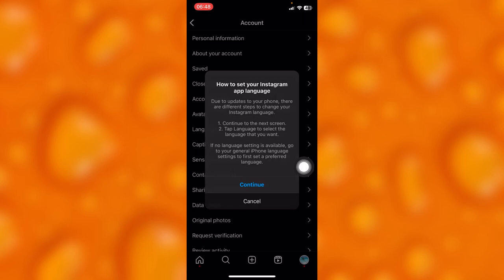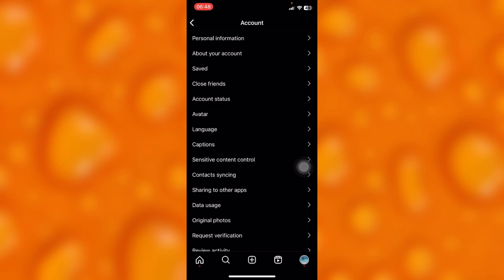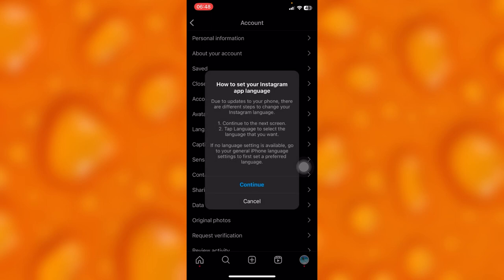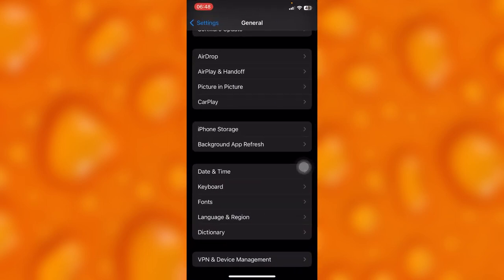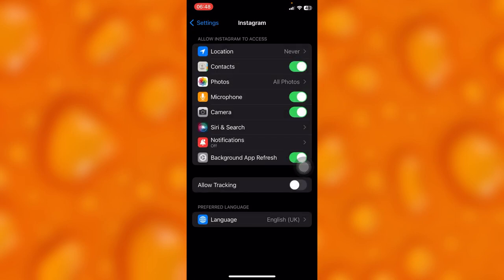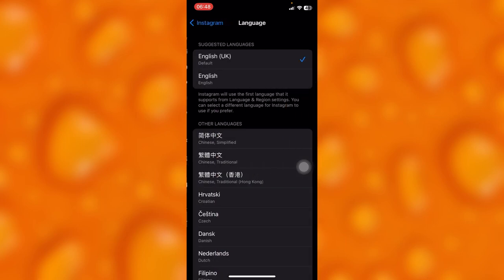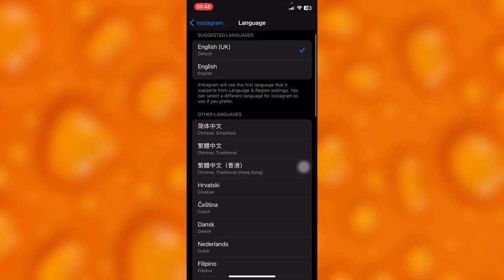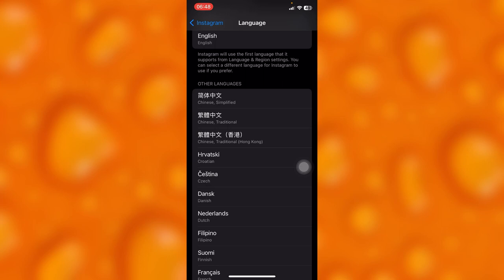How To Change Language On Instagram